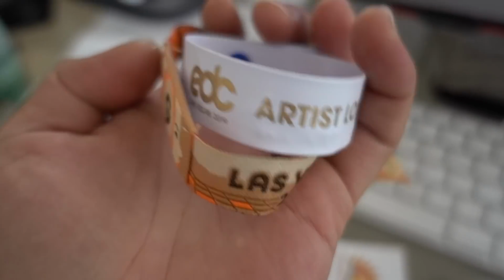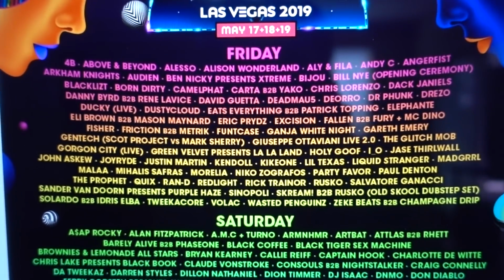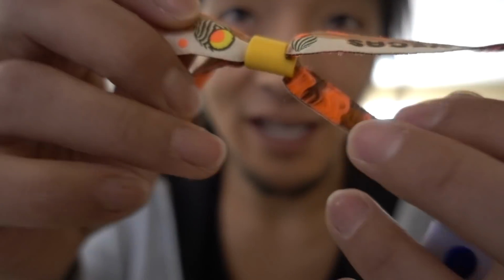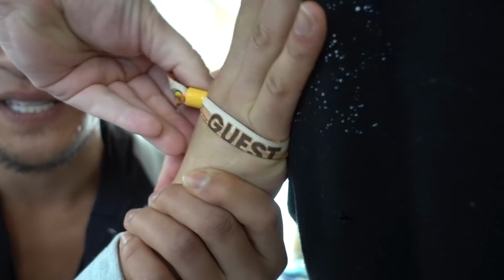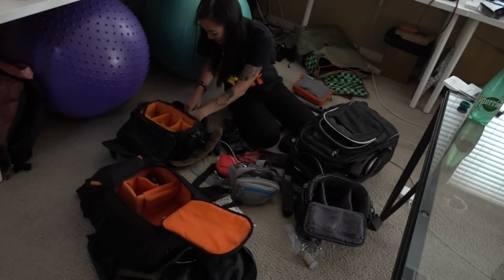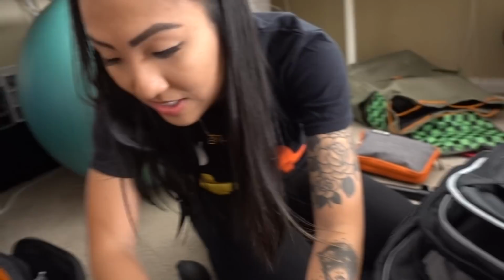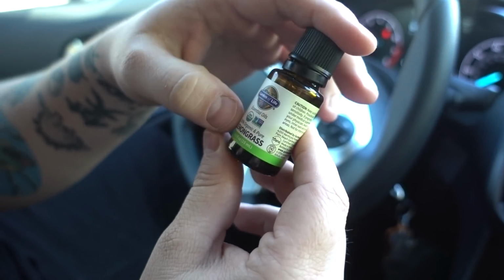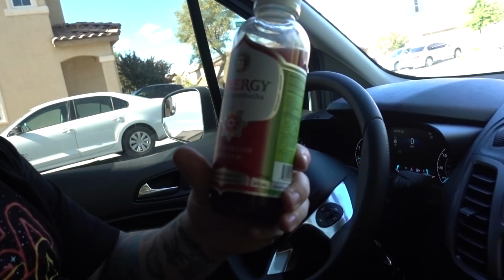Electric Daisy Carnival Day 1 | Las Vegas Motor Speedway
I feel so lucky to have gotten last minute passes to the biggest electronic music festival in the world!